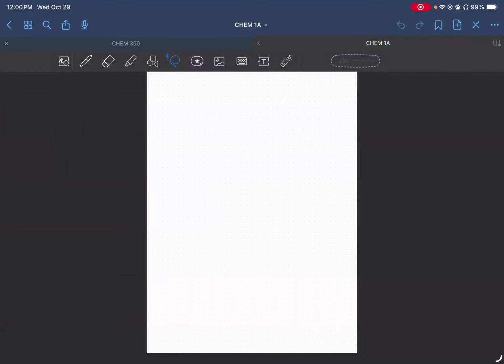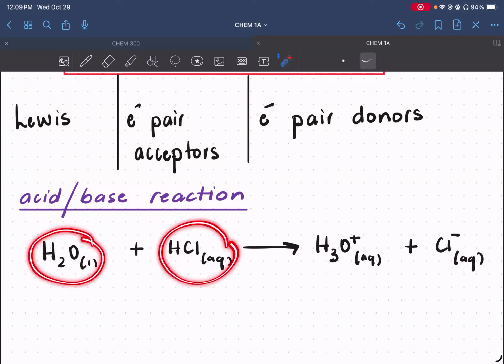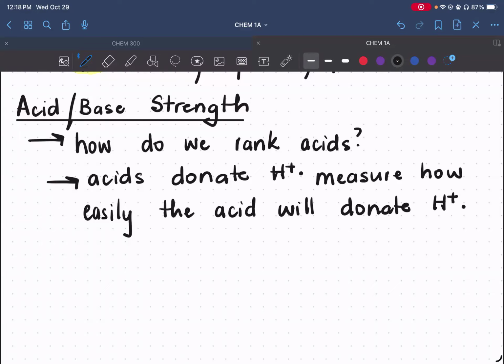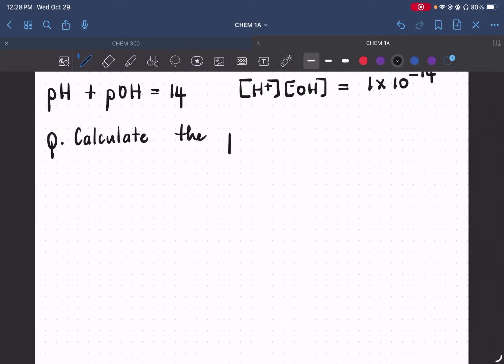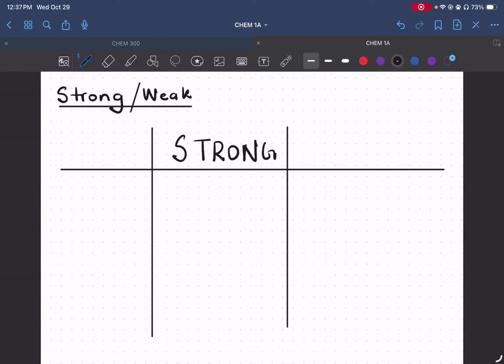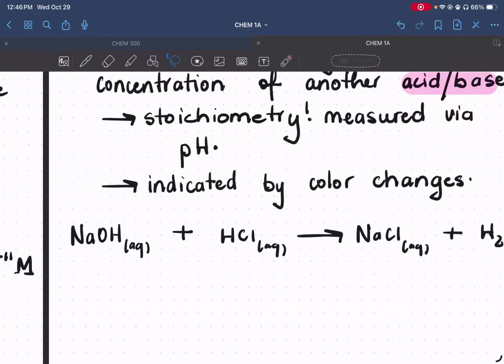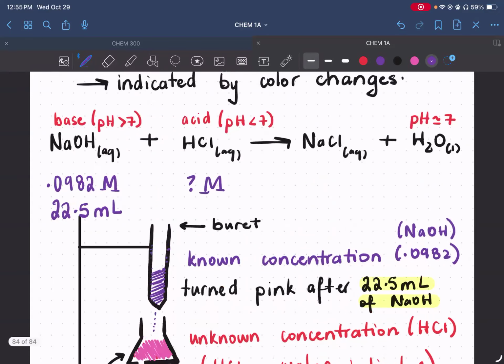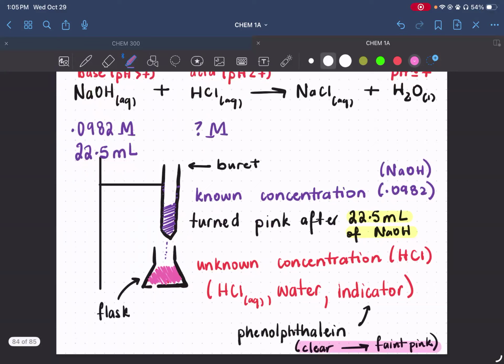Lecture 16a || pH vs pOH (14.1 – 14.2)